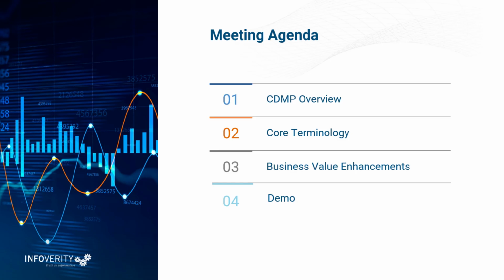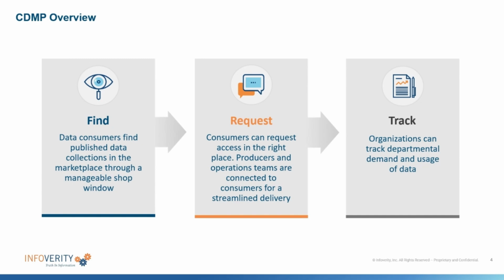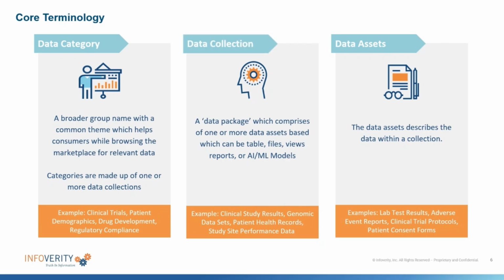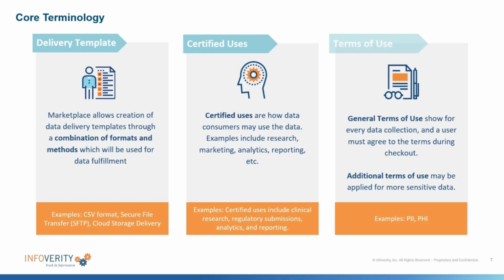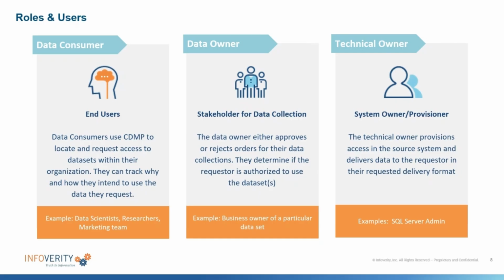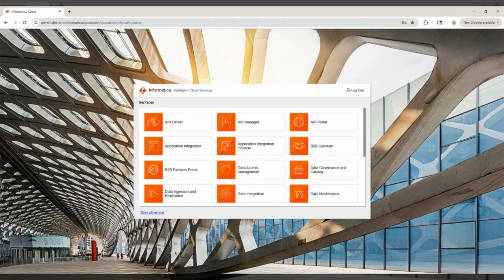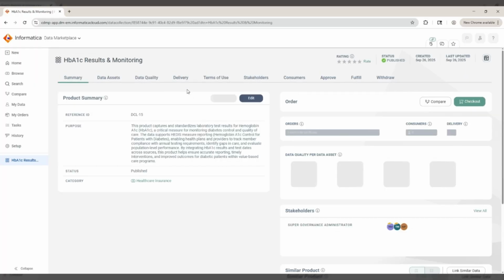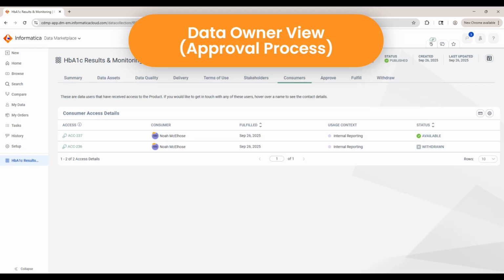Empower Self-Service Healthcare Data with Infoverity — CDMP Demo for HorizonCare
🔓Unlock the power of secure, self-service patient data with expert-led demo of Informatica’s Cloud Data Marketplace (CDMP), designed specifically for Horizon-Care.

📝 This video is a part of Infoverity's series about a fictitious CDAO named Maria Patel at 'HorizonCare'. It outlines some real-life use cases for data management in healthcare companies from the perspective of a CDAO.

In this in-depth walkthrough, we show how clinical and business teams can safely discover, request, and access governed patient datasets—driving analytics, compliance, and better care outcomes. See how CDMP streamlines data delivery, enforces robust governance, and gives data owners insight and control, all within the complex requirements of the healthcare industry.

Key highlights include:
✅Real-world self-service data workflows tailored for healthcare organizations.
✅Secure approvals and delivery of sensitive patient data.
✅Easy navigation of CDMP powered by integrated data catalog and governance.
✅Transparent tracking for compliance and auditability.
✅How Infoverity delivers solutions that empower healthcare teams and protect patient privacy.

Looking to build a trusted foundation for healthcare analytics and AI? Discover how Infoverity’s experience with Informatica CDMP can accelerate your data strategy.

Video chapters:
00:00 - Introduction & Meeting Agenda
01:34 - CDMP Overview
02:22 - Key Features of Cloud Data Marketplace
03:09 - Core Terminology
05:32 - Roles & Users
06:33 - Business Value Enhancements
07:31 - Demo
11:12 - Up Next
12:01: Outro